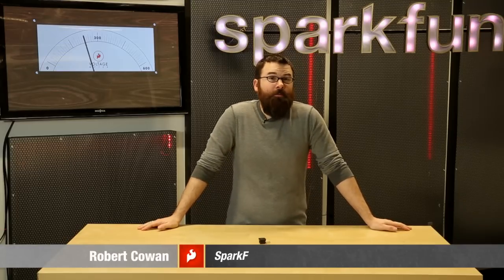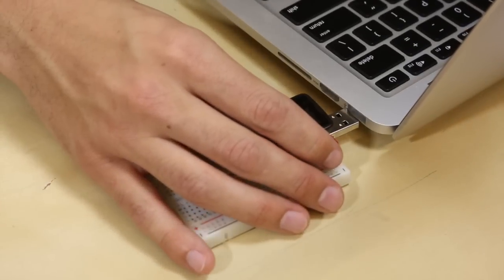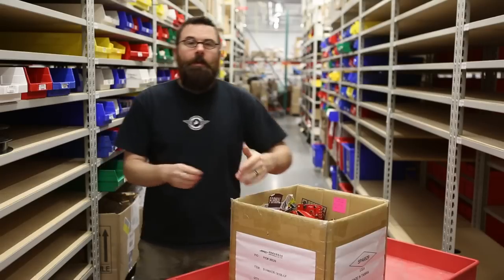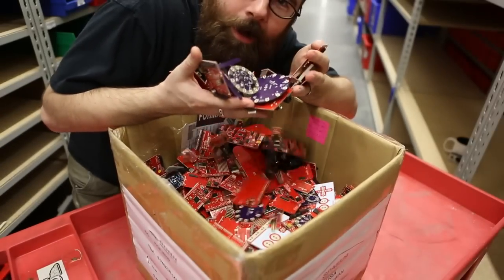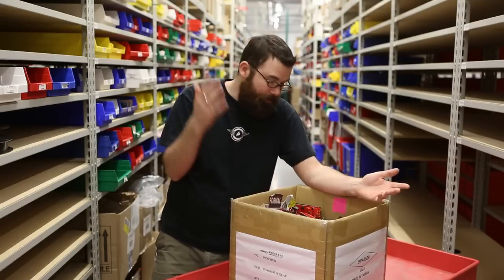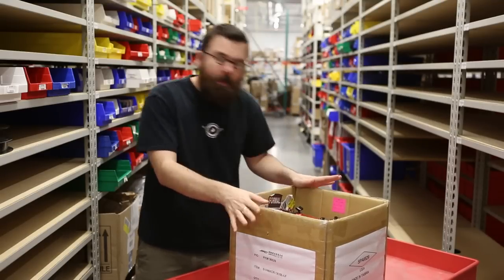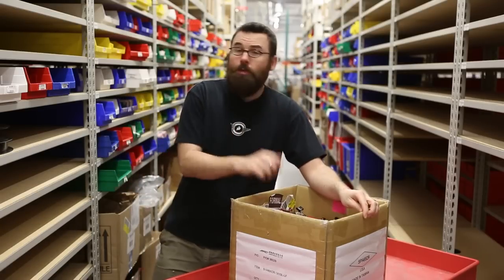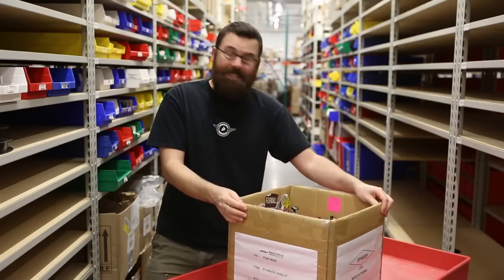SparkFun 2-27-15 Product Showcase: Microview Mayhem